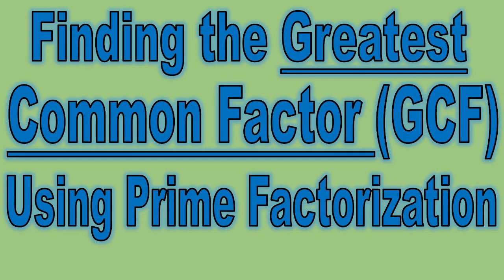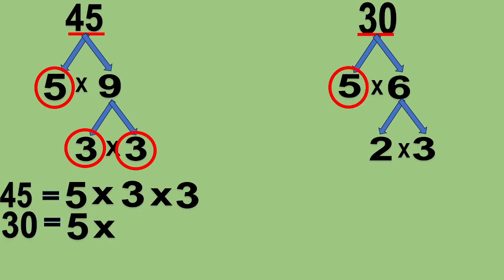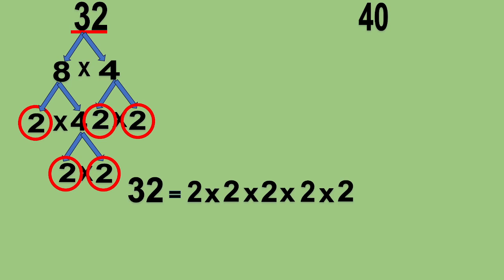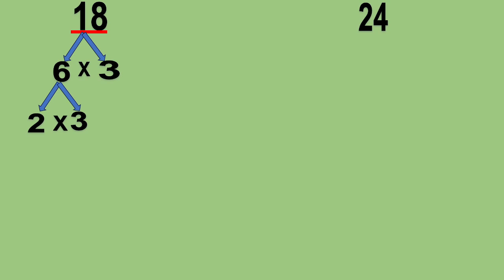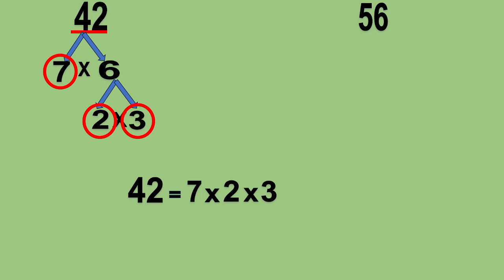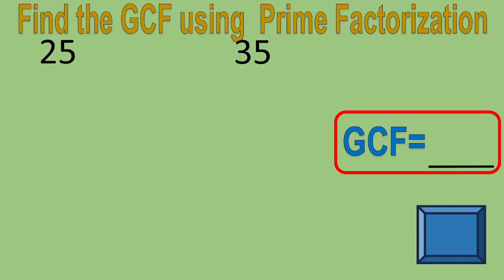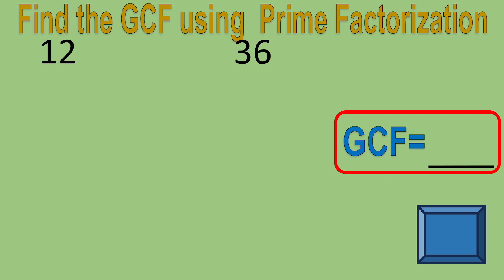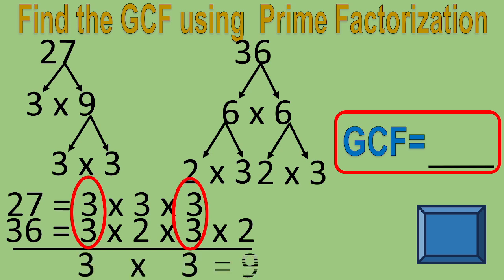Finding the Greatest Common Factor (GCF) using Prime Factorization